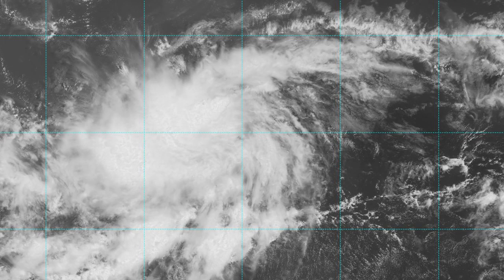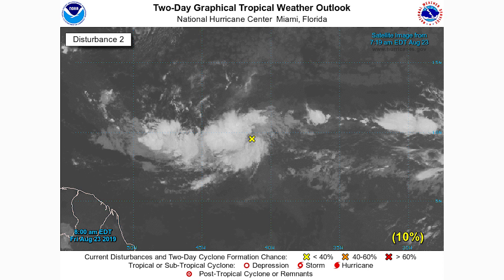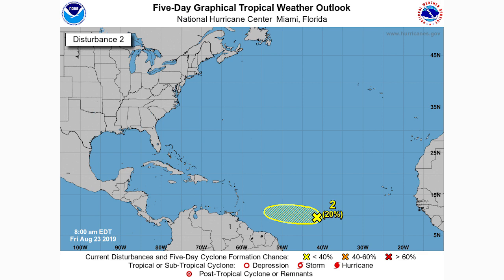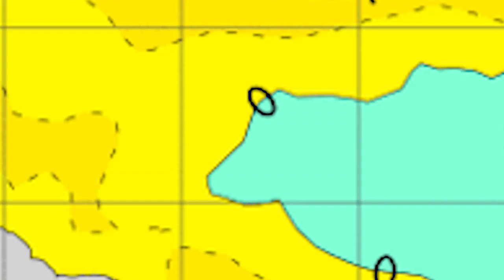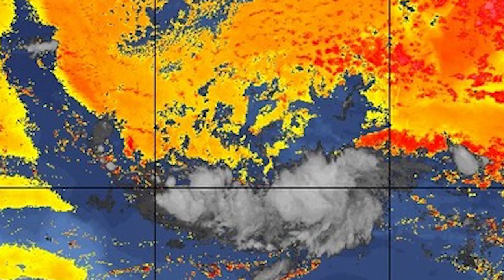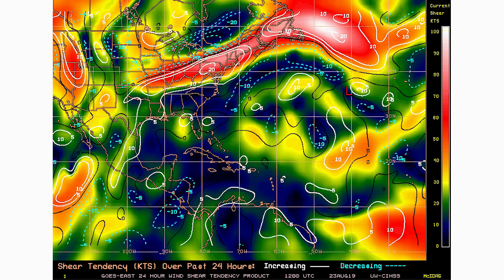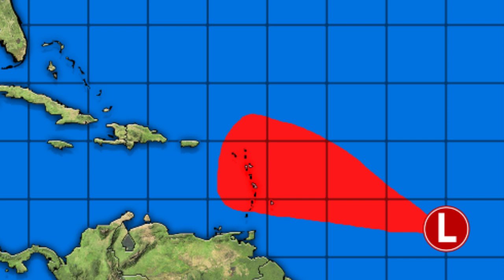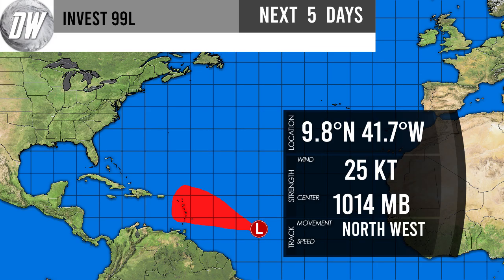New Atlantic Tropical Disturbance - Invest 99L Forecast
In this video we talk about a new atlantic tropical disturbance that is now named Invest 99L, this invest/disturbance looks to rapidly intensify to tropical Depression status, then tropical storm status, and eventually likely hurricane status.

We'll continue to keep you updates on Invest 99L and all other Atlantic tropical disturbances.